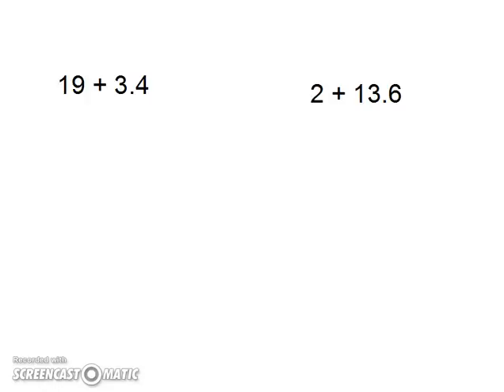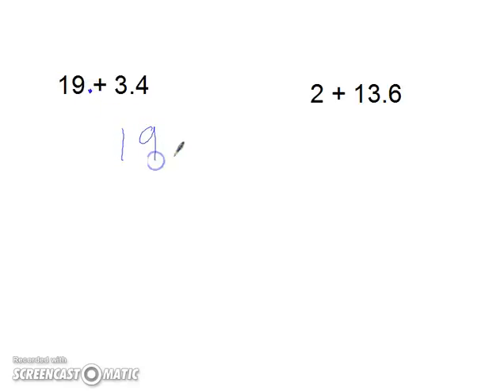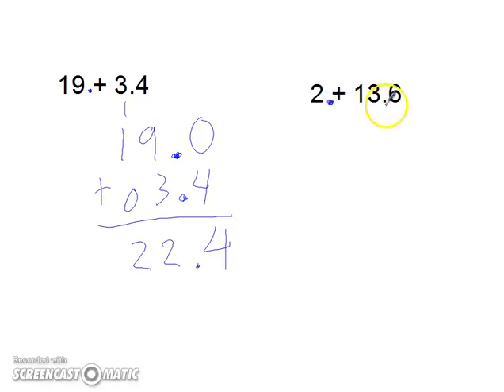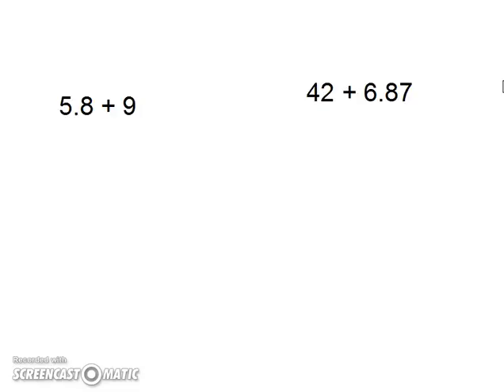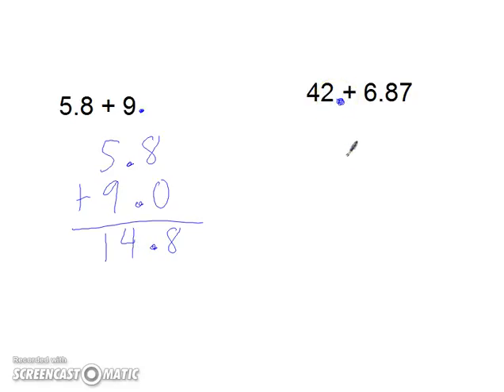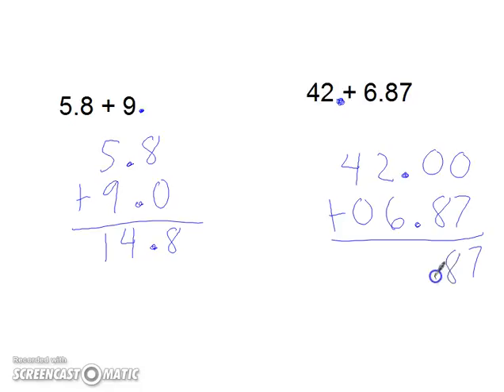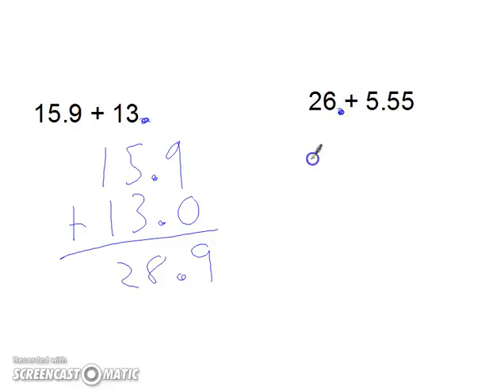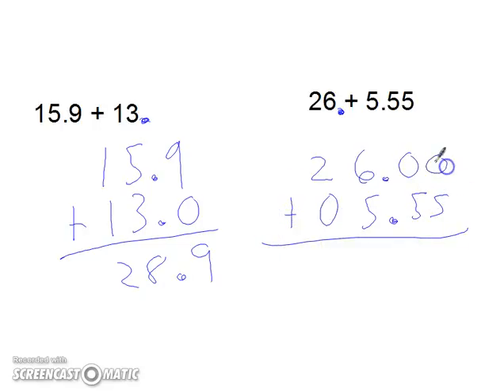3 decimals whole plus decimal